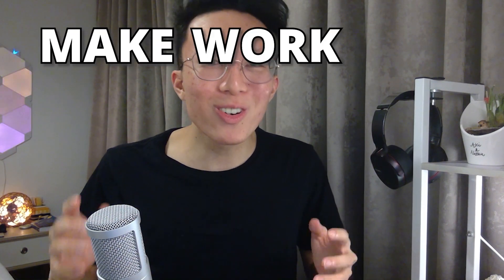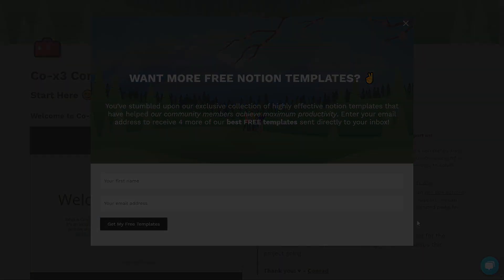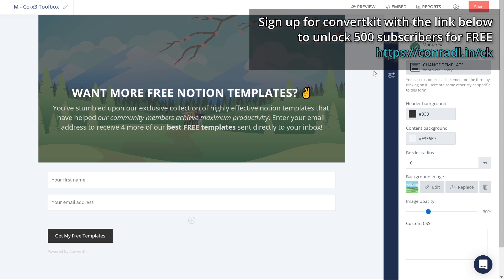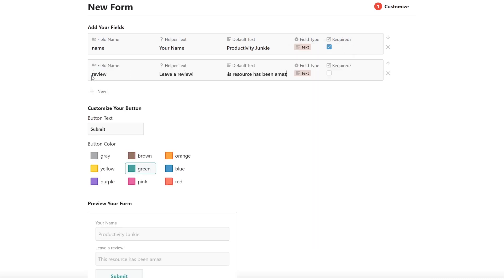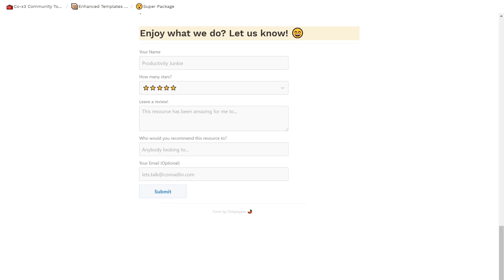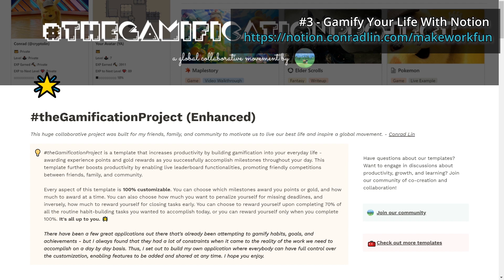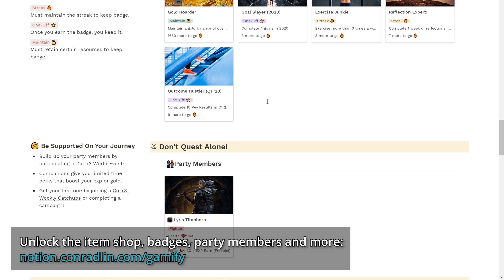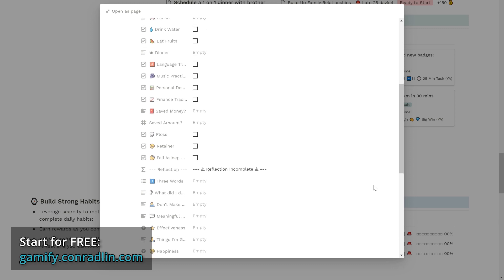3 Amazing FREE Tools To Extend Notion For Creators And Businesses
Helping creators, businesses, and anybody who wants to have an online presence save money, upgrade your setup, and make work fun so you get stuff done.

Expand me! 👇

8 Amazing Notion Sites You Can Build for FREE 🎬

Timestamps ⏱
00:00 - You Can Do THAT With Notion?
00:32 - Build A Website With Notion - The Right Way
04:07 - Integrate Custom Forms Into Notion
05:35 - Using Global Blocks Effectively
07:23 - Gamify Your Life With Notion

Soundtracks 🎧
➥ Take Care of You - Saje

If you’d like to talk, I’d love to hear from you.